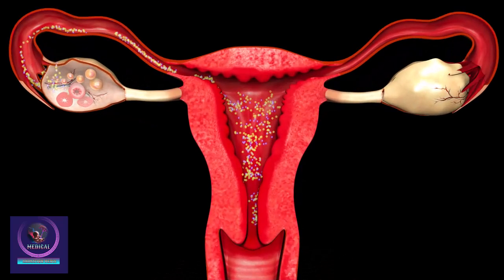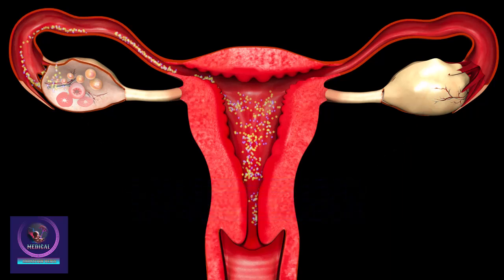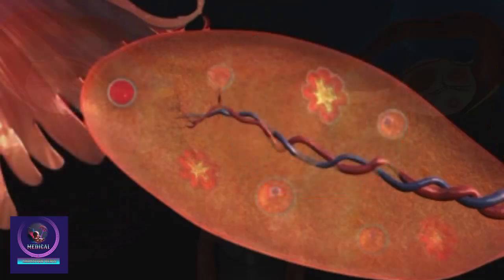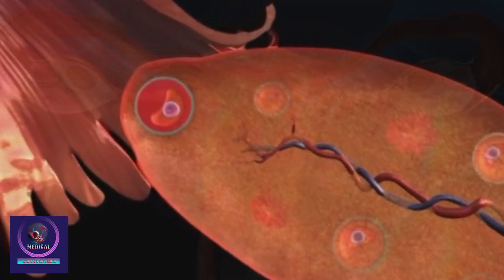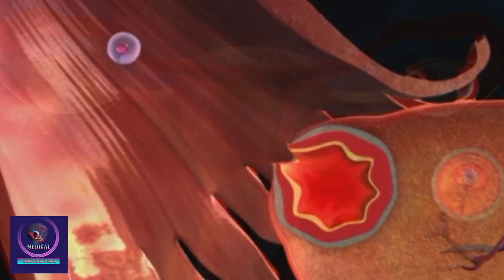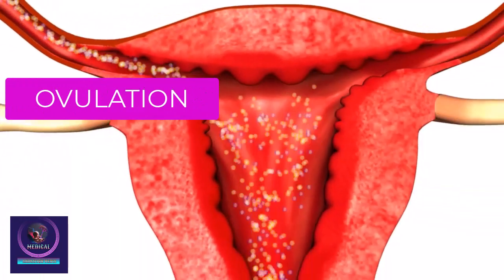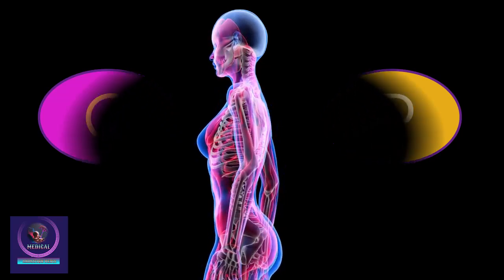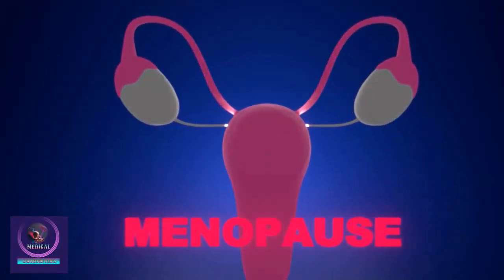Ovulation Process in Female Reproductive System | Female Ovaries Functions & Anatomy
The ovaries are paired, oval organs, each one about the size of an almond, that sit at the ends of the fallopian tubes. Female germ cells (eggs, or ova) mature in the ovaries and are regularly released in a process known as ovulation.

Each month 10 or more follicles, the protective casings surrounding each egg , start to ripen, but usually just one releases its egg from either the right
or the left ovary, right is favored 60 percent of the time.

The egg travels down the fallopian tube to the uterus and is shed from the body along with the uterine lining during the woman’s next menstrual period. If, however, the egg is fertilized in the fallopian tube, the resulting cell mass may implant in the wall of the uterus.

An unfertilized egg stays in the reproductive tract for between 12 and 24 hours after ovulation.